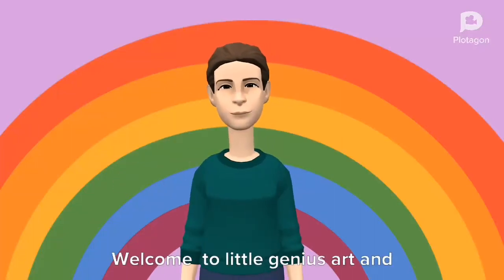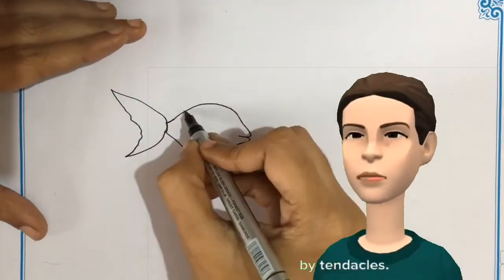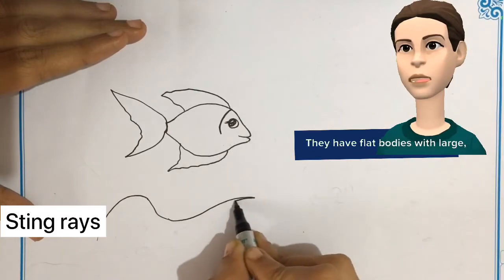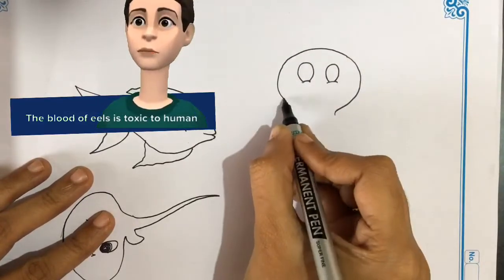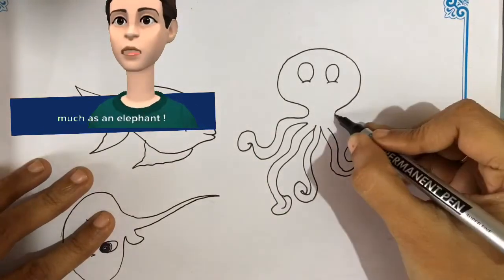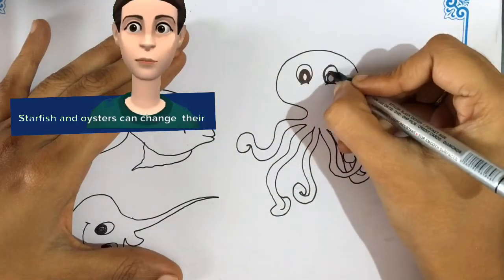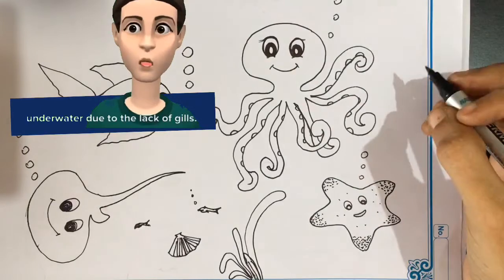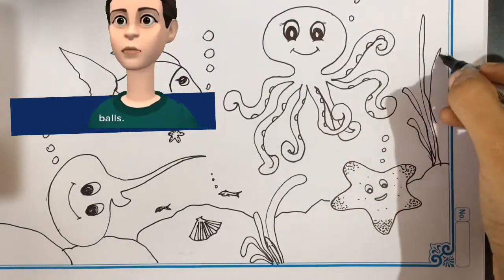How to draw Aquatic animals part-2 facts about aquatic animals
Little genius art channel - drawings and biology.
NEET series
Drawing series.- this video - aquatic animals part-2

in this platform you can learn drawings (from basic drawing to anatomy medico drawings)
and biology (NEET series )and from basic biology to medico videos.